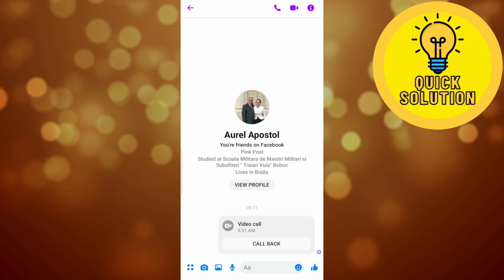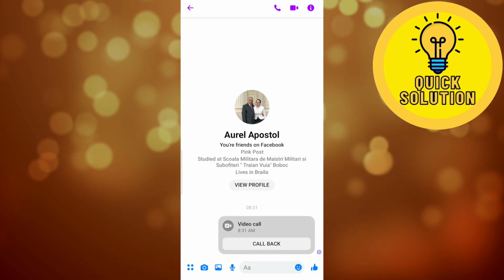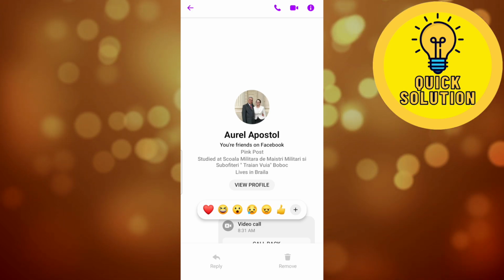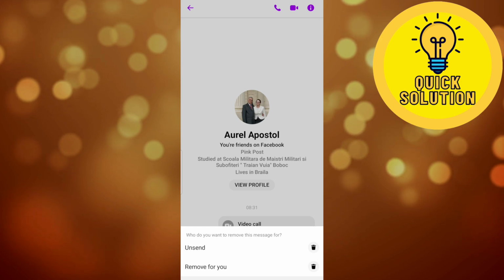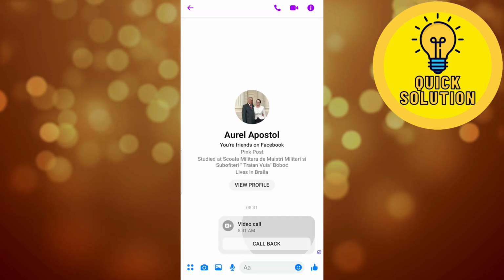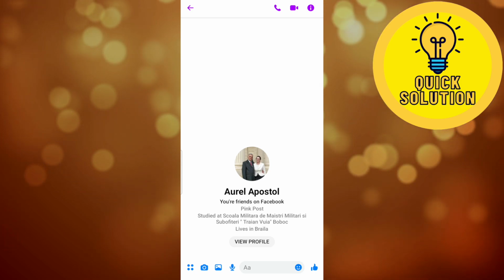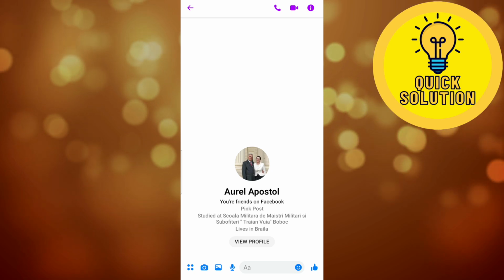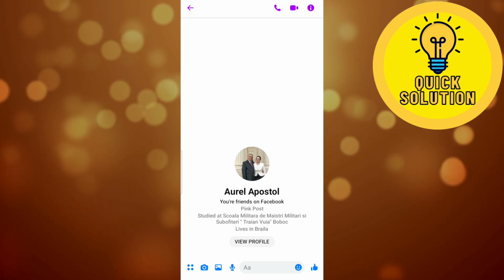HOW TO DELETE CALL HISTORY ON MESSENGER 2026! (FULL GUIDE)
In this video, I am going to show you how to delete call history on Messenger. Follow this simple guide to clear your call logs and maintain your privacy on the Messenger app.

0:00 INTRO
0:05 TUTORIAL